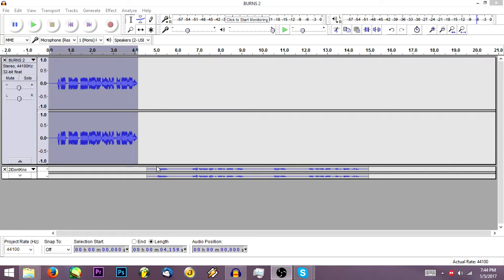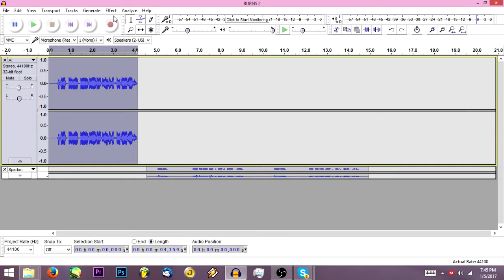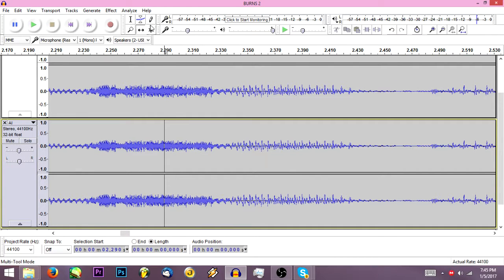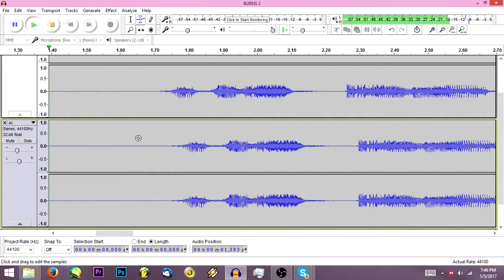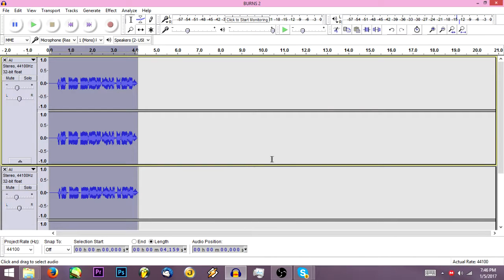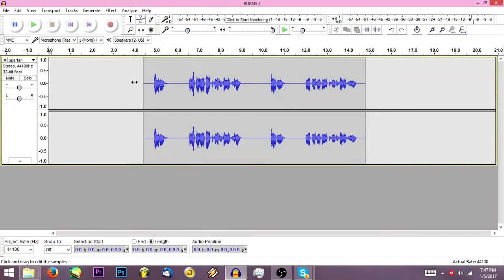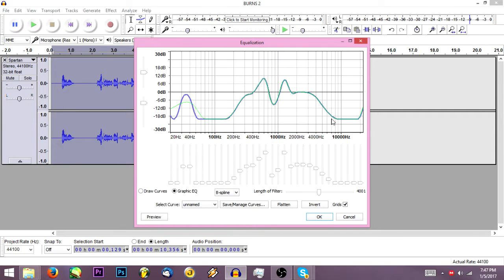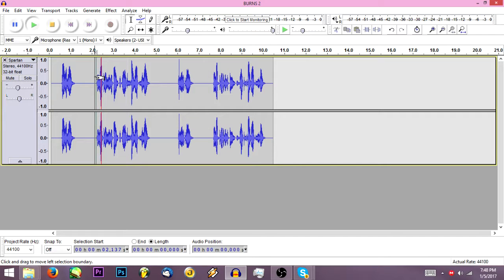[Audacity] How to make a Halo Spartan and AI voice effect for machinima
Made a version of this video AGES ago. Wanted to remake it being more prepared than last time.